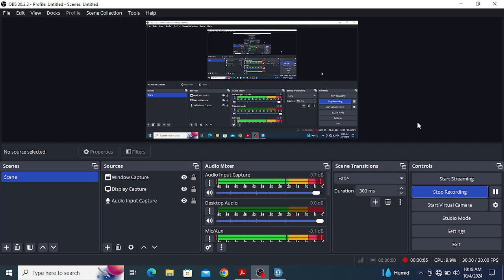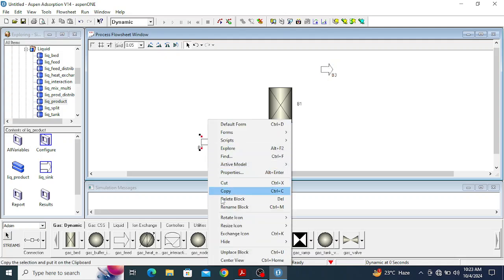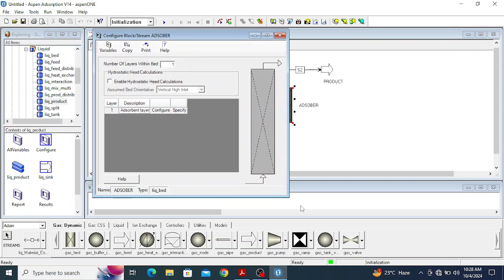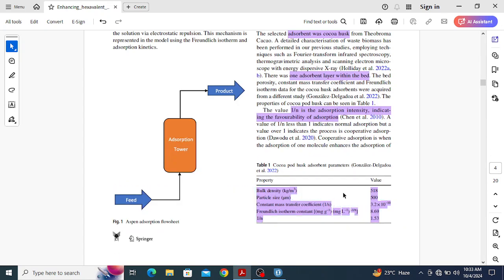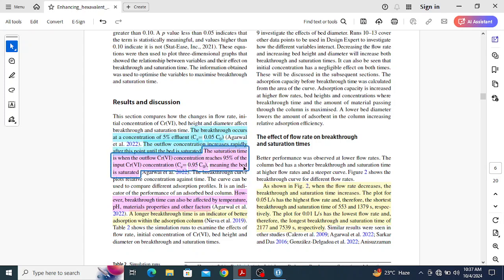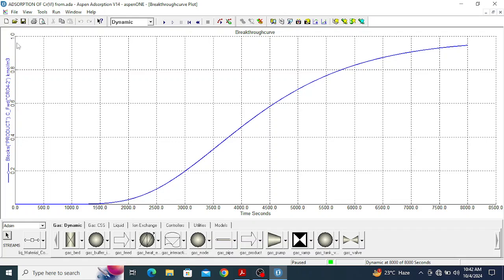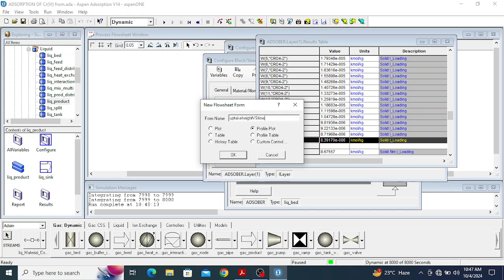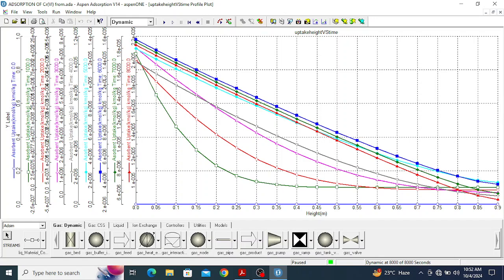Adsorption of Hexavalent Chromium ions from Effluent of Textile Industry using Economical Adsorbent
Hi
This lecture is related to the adsorption of hexavalent chromium ions from effluent of textile industry using eco-friendly and cost-effective adsorbent. The effluent of textile industries usually contain heavy metal ions like copper and chromium. These heavy metal ions are carcinogenic and mutagenic in nature. They are also non-biodegradable and causes various diseases like cancer, deafness, learning difficulties in human beings. There are various methods for removal of heavy metal ions like membrane separation, ion-exchange, precipitation and adsorption.
Each method has some pros and cons like membrane is more efficient but expensive. Similarly precipitation method is also good but it create sludge problems. So, simple, cheap eco-friendly and cost-effective is needed for the decontaminations of these pollutants and adsorption is the best solution for it.
There are different adsorbents like activated carbon, biochar, silica gel but cocoa adsorbent is simple and freely available adsorbent that can be used for the removal of hexavalent chromium ions from industrial wastewater.
Aspen adsorption is a simulation software where we can do various problems in less time to understand the effect of different parameters on adsorbent uptake. It is because in reality it take long time to select which adsorbent is best for removal of a particular heavy metal ions, gaseous components and dyes. Aspen adsorption can make it easier for us to select best adsorbent before going to real experimental work.
There are various factor that are effecting the adsorption process like the pH of solution, the concentration of solution, the particle size of the adsorbent, the nature and dosage of adsorbent, the stirrer speed and the temperature of the solution.
In lab usually we make the standard solution of heavy metal ions, then diluted it to diluted solution by dilution formula. The select adsorbent, purify it, resize it and start our experiments. But remember one disadvantage of adsorption process that it is time consuming process in reality.
When we go to study its equilibrium in case of intraparticle diffusion.
  Thanks